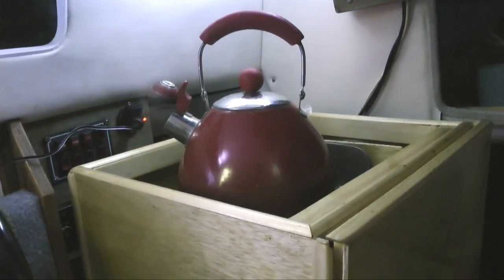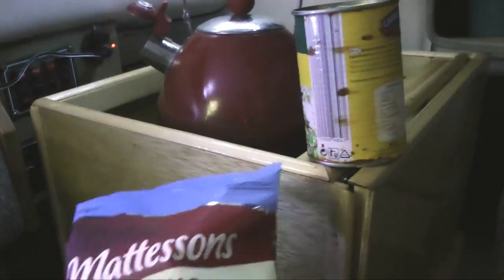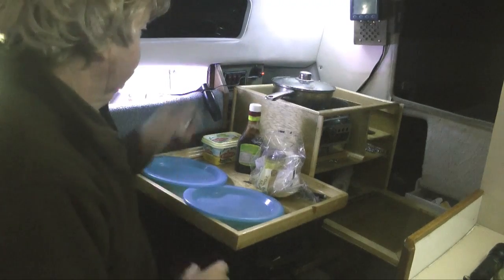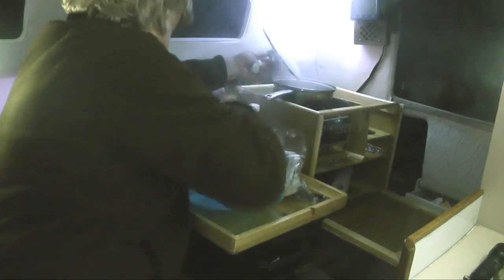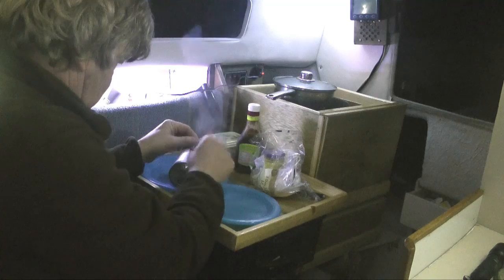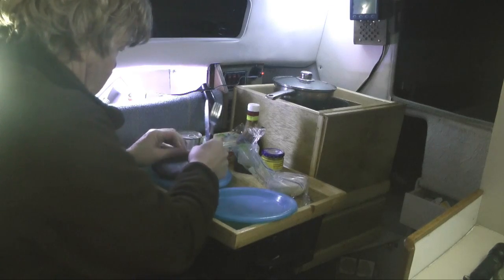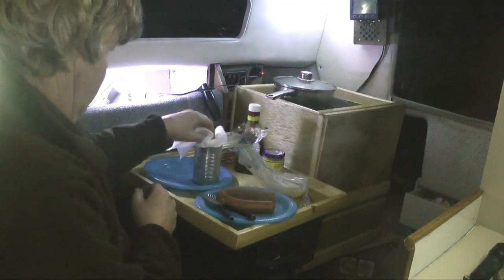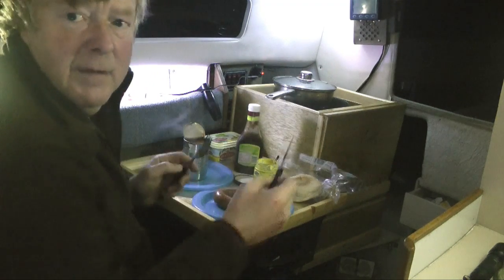1900 Sunday 6th Jan - the sailing gourmet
30 hours on the Humber... simple man... simple boat